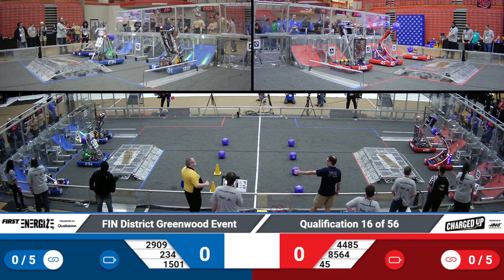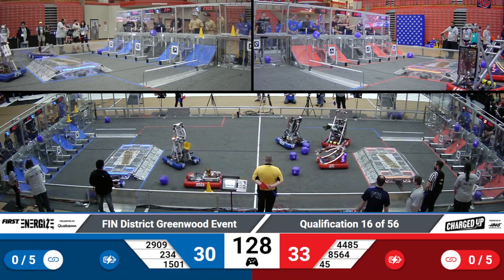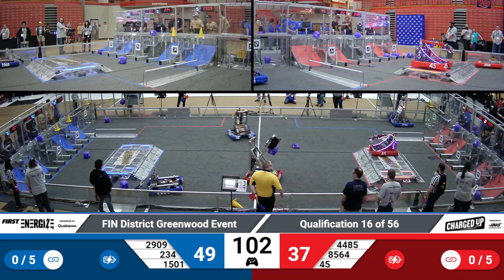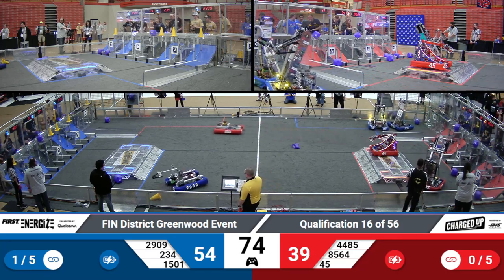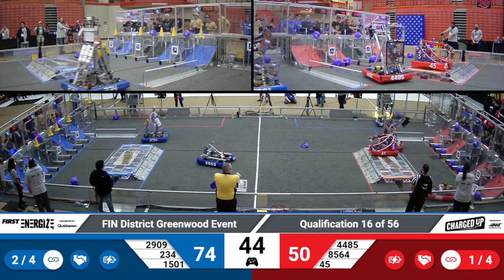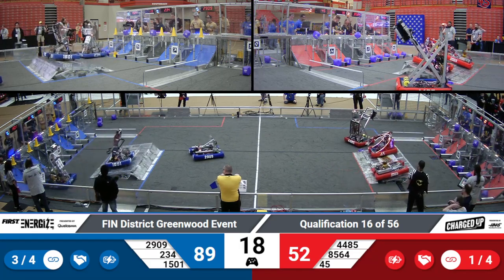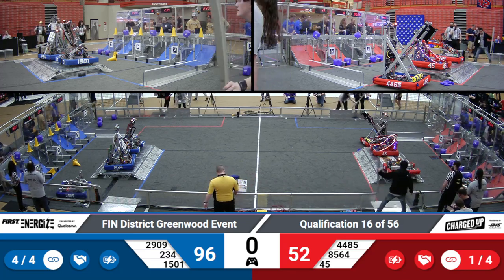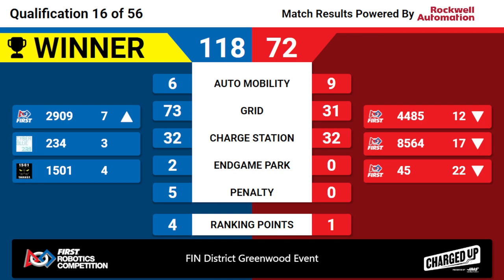2023 FIN Greenwood District Qual 16